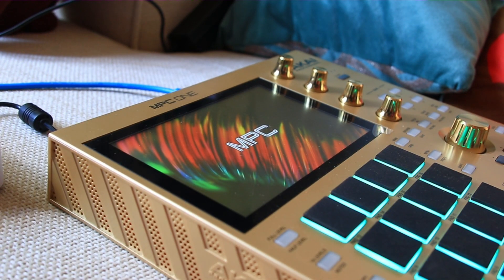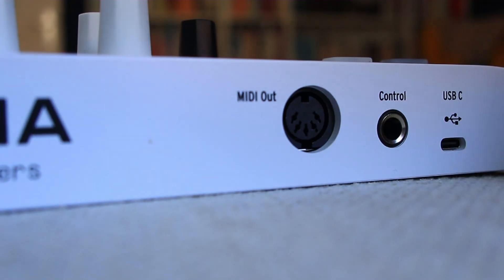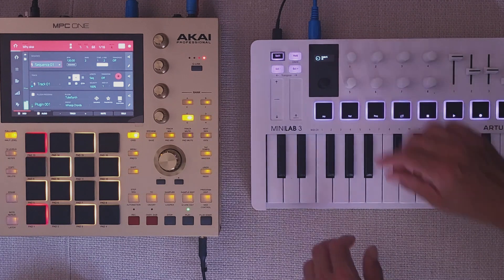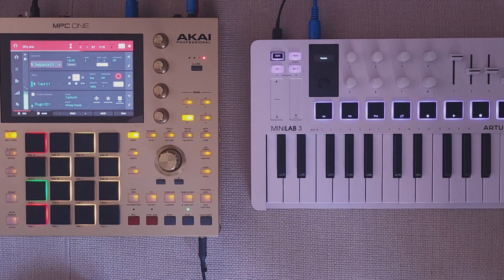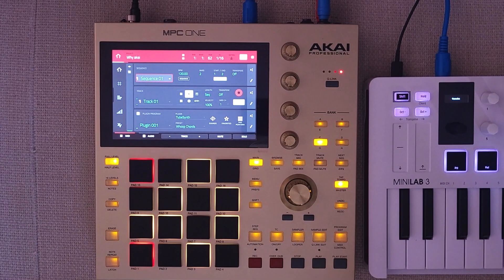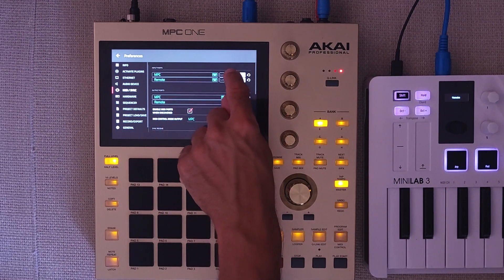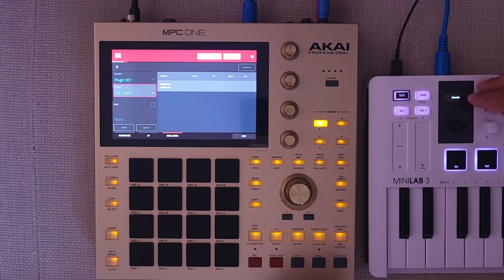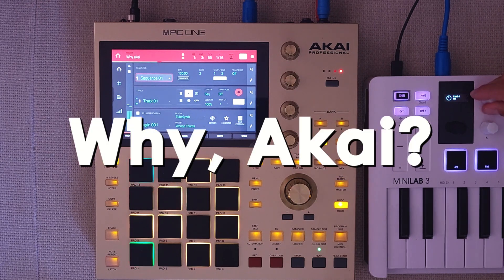Why, Akai - Episode 1: Enabling Midi CC Mapping on the MPC One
The MPC One is challenging my patience on a regular basis. In the first episode of the series I am going to showcase my struggles in the attempt to setup midimapping and midilearn on the mpcone